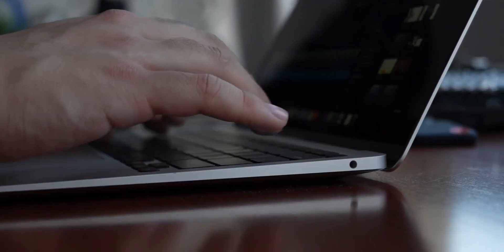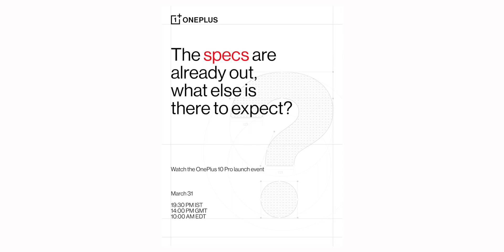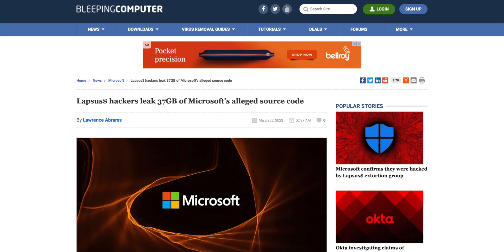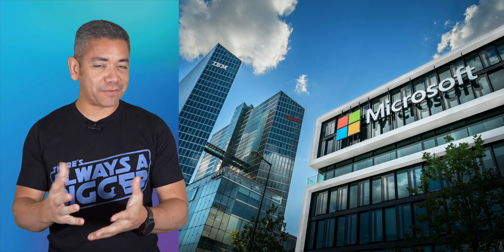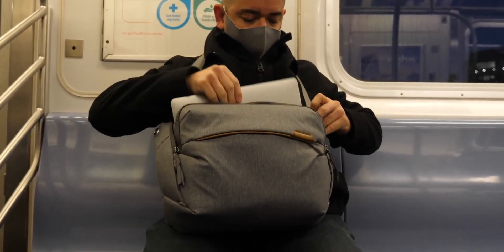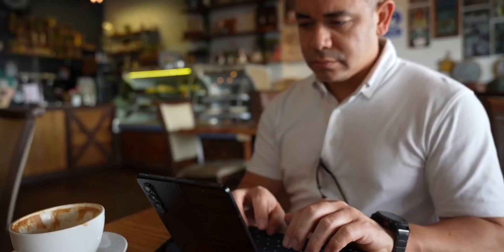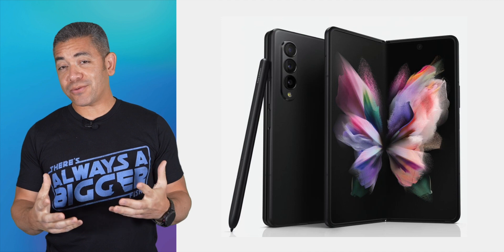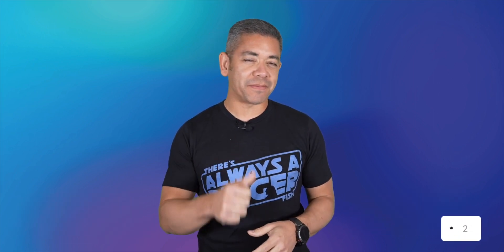Samsung has a THIRD Foldable This Year?? & more!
On Pocketnow Daily, OnePlus finally gave us the global release date for the OnePlus 10 Pro. Microsoft was allegedly hacked by a familiar face. We might be getting a larger MacBook Air in the near future. Finally, Samsung is reportedly working on a new foldable for this year.

Stories:
0:00 - Intro
0:40 - Global OnePlus 10 Pro
OnePlus 10 Pro global launch event scheduled for March 31
1:44 - Microsoft got hacked?
Hackers leak 37GB of Microsoft source code
2:54- Larger MacBook Air
A 15-inch MacBook Air could reportedly arrive in 2023
4:05 - Samsung’s New Foldable
Samsung could be working on three new foldable devices for 2022
Samsung's new foldable devices may feature a new processor and a scrollable phone

Today’s Deals:
- Galaxy S22 Ultra